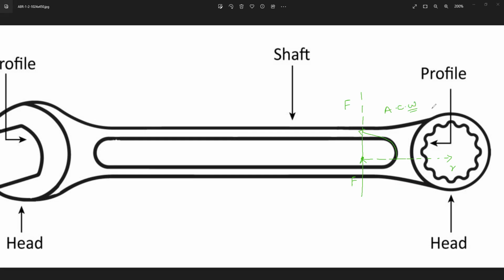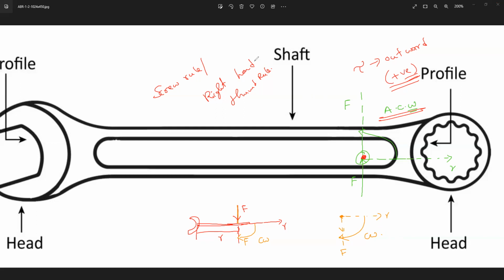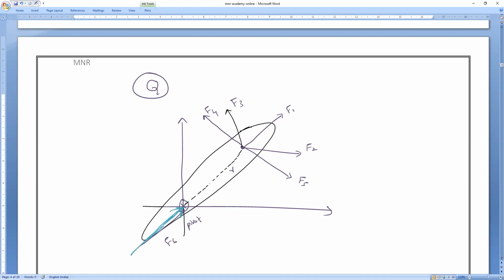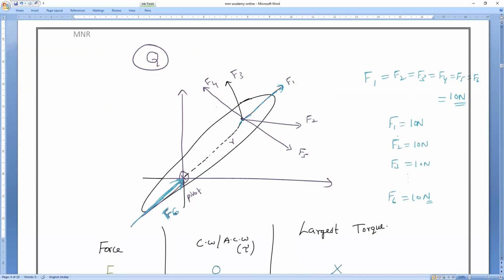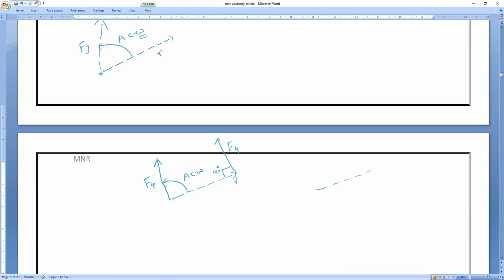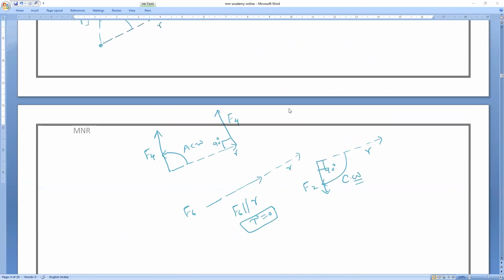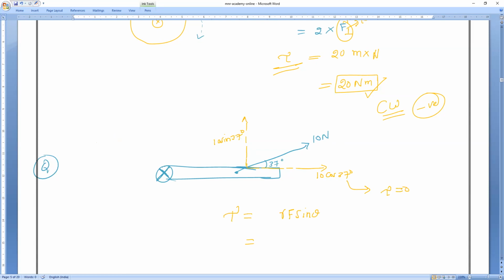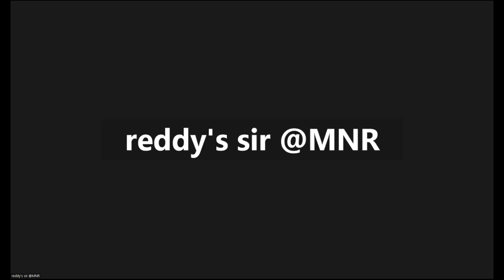Class 11 chapter 6 | Rotational Motion 02 ||Torque- Moment Of Force - Turning Effect Of Force|part-2